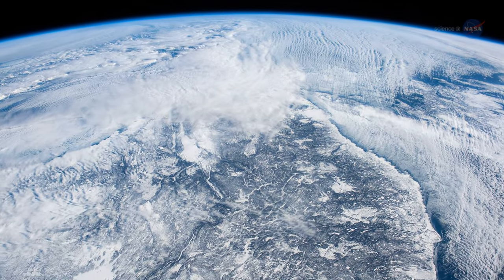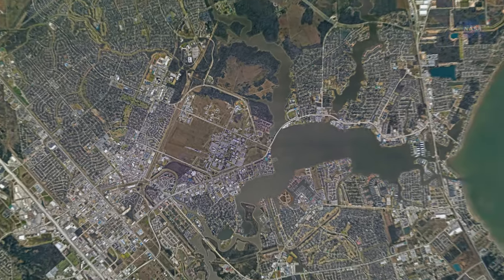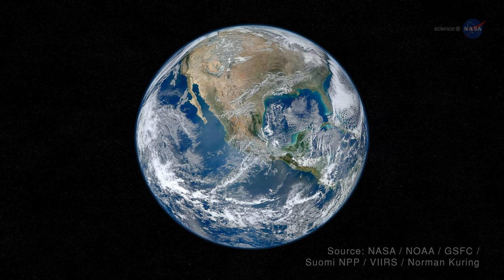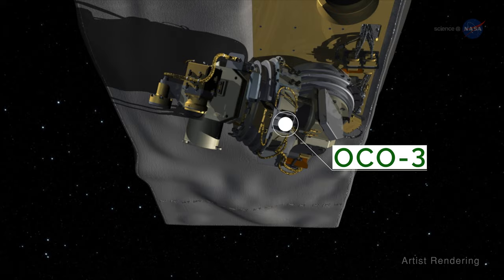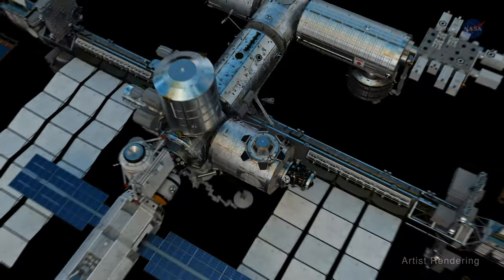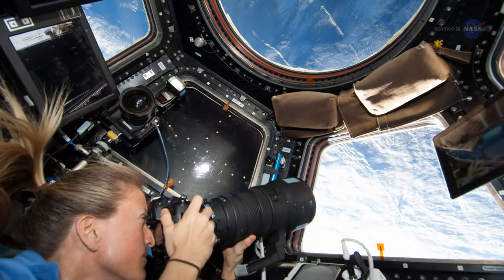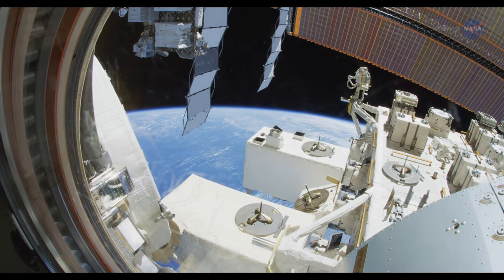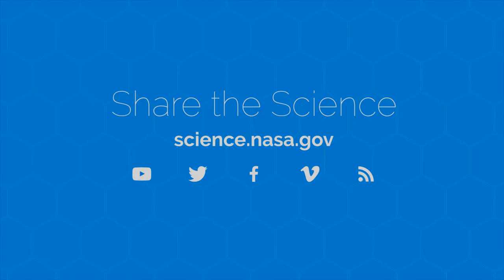NASA ScienceCasts: Keeping an Eye on Earth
Earth observing instruments on the space station along with photography from crew members serve to keep a multifunctional eye on our home planet.

Houston We Have a Podcast Episode - The View From Above